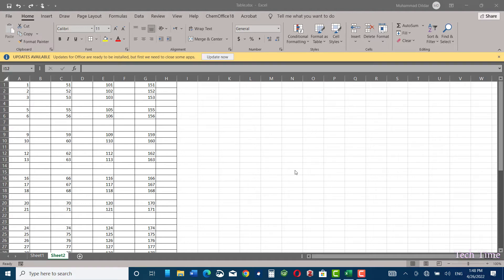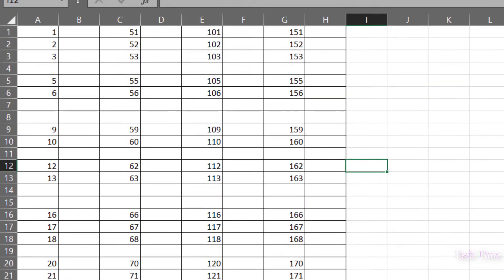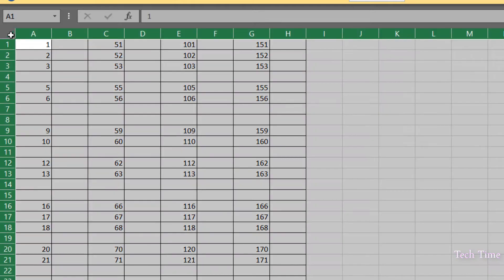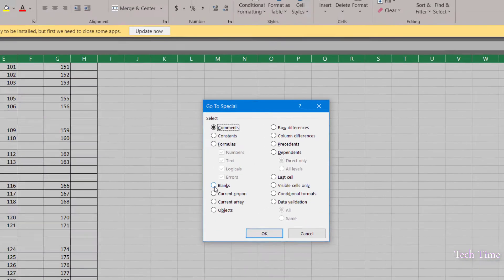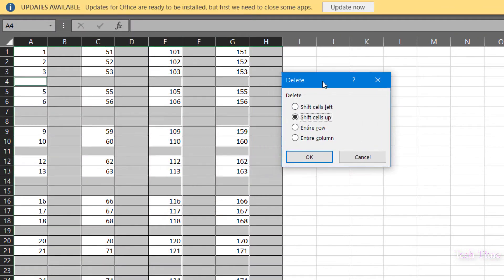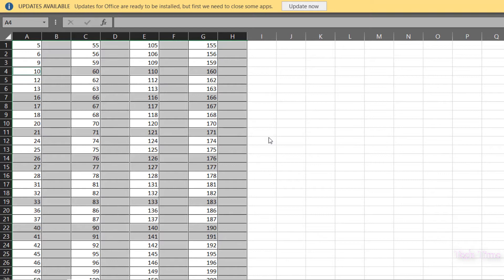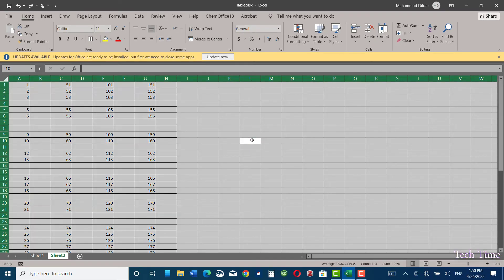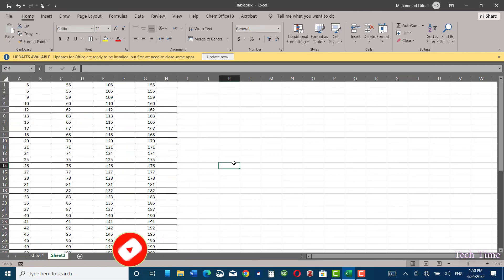How to remove blank cells from Excel within 5 second | How to remove all blank rows in excel sheet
in this video I have illustrated how to remove blank spaces from rows or columns in excel spreadsheet within 5 seconds.